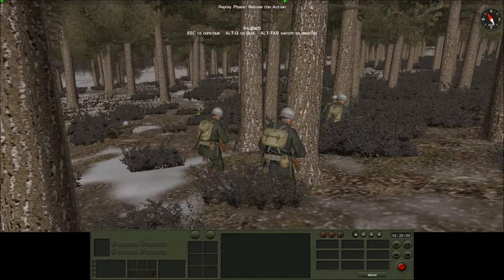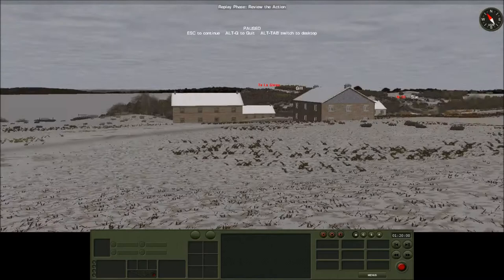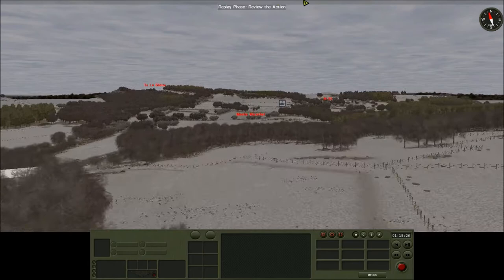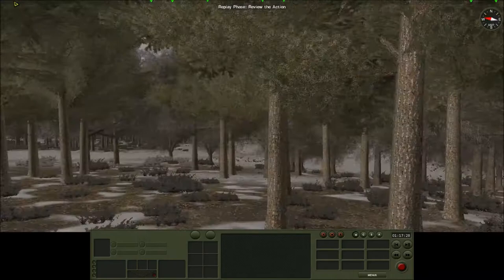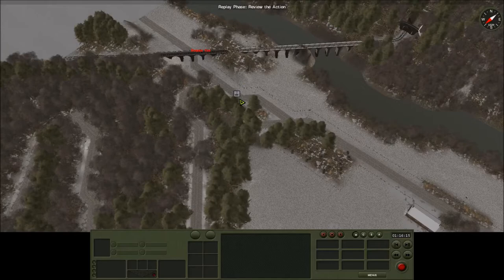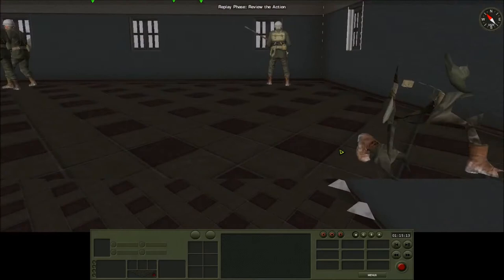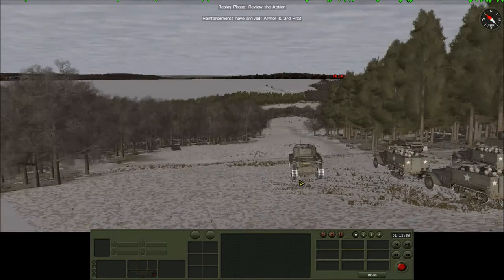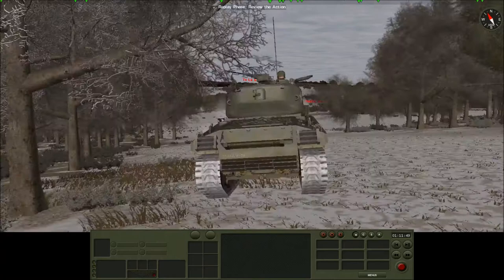Combat Mission Final Blitzkrieg - December Morning - Part 1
23rd December 1944 - American infantry tries to cut off Kampfgruppe Peiper in La Gleize.